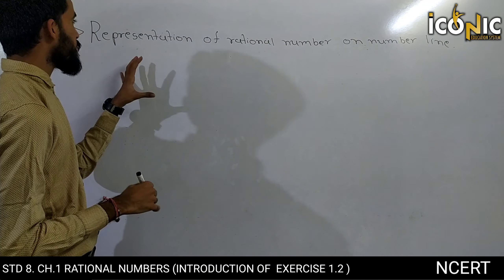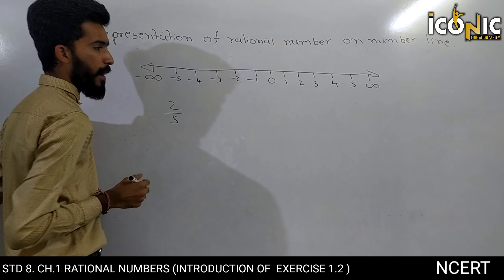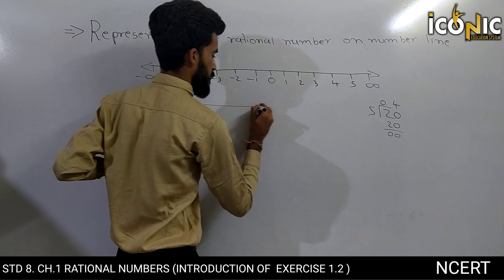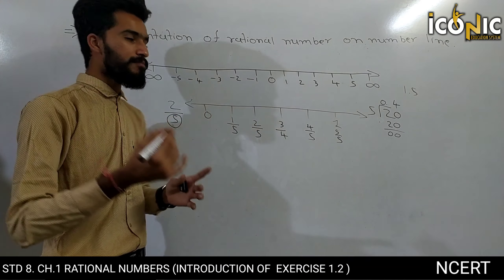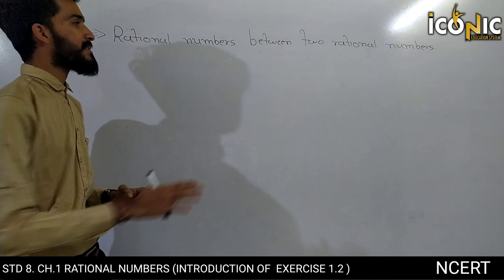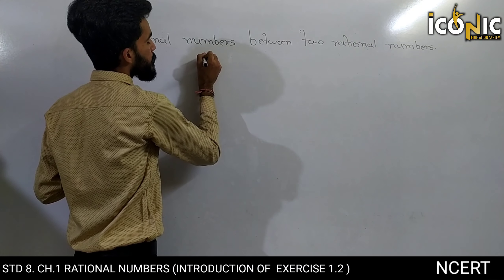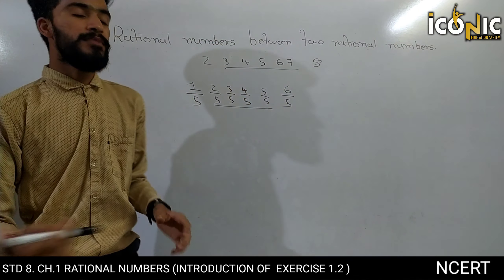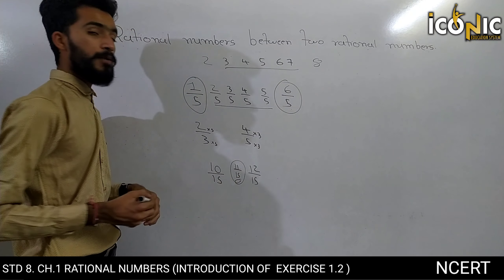Std 8 | maths |chapter 1| introduction of exercise 1.2| rational numbers | class 8 maths | NCERT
Course By : Naitik gadhvi sir  Std 8 maths ch 1 rational numbers semester 1

introduction of exercise 1.2

Ex 1.2 question  class 8 chapter 1 Rational Numbers in English

commutativity property
closure property
associativity property
distributivity property
additive inverse
multiplicative inverse
what is rational numbers

Rational Number Chapter 1 - exercise 1.2 - NCERT   English medium

Class 8th Maths Solutions std 8 maths ch 1 english medium NCERT

NCERT-Class 8-Maths-Ch-1-Rational Numbers

Rational Numbers Ex 1.1

Rational Numbers Ex 1.2

NCERT Class 8th Maths Solutions in English Std 8 maths ch 1

Class 8 maths chapter 1 exercise 1.2- Q.1,2,3,4,5,6,8 solution in English Rational Numbers Ex 1.2

NCERT Class 8th Maths Solutions in English medium